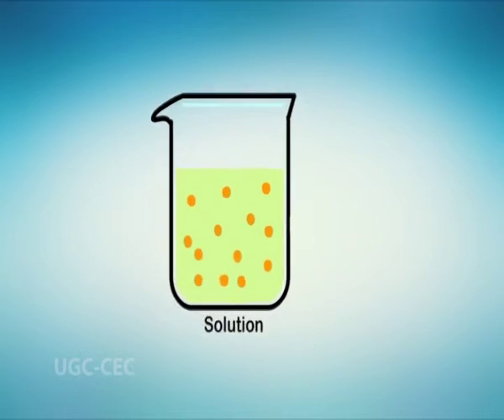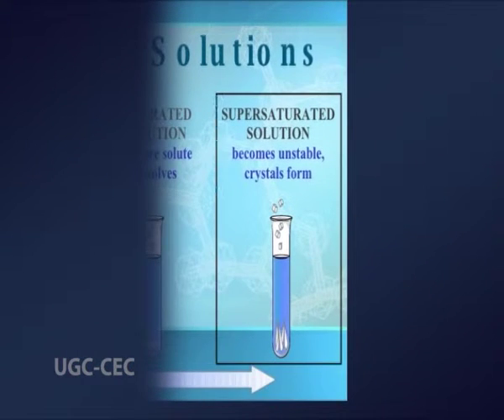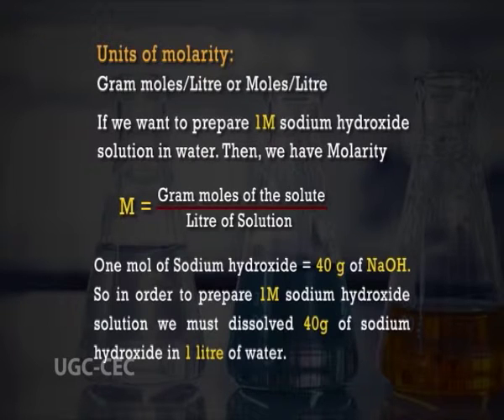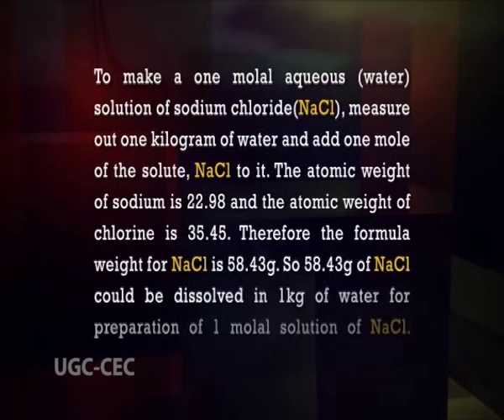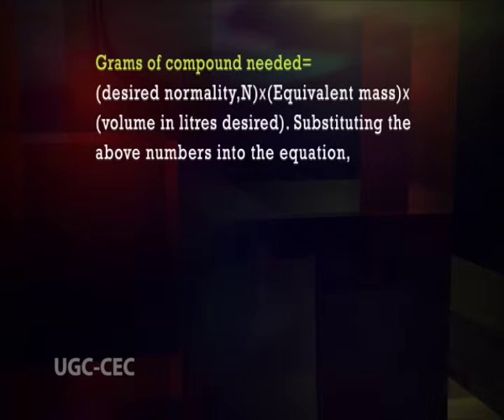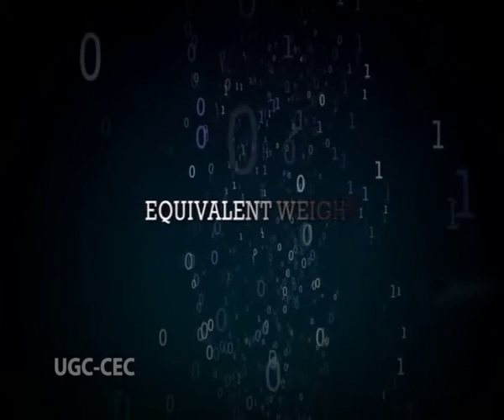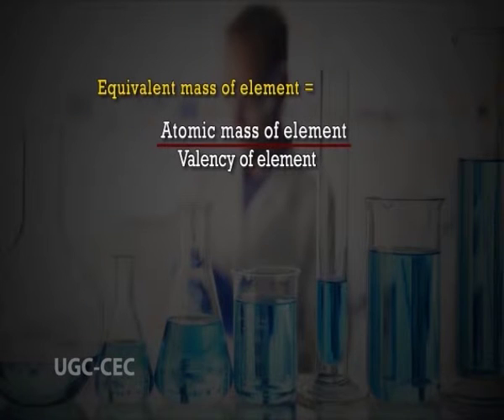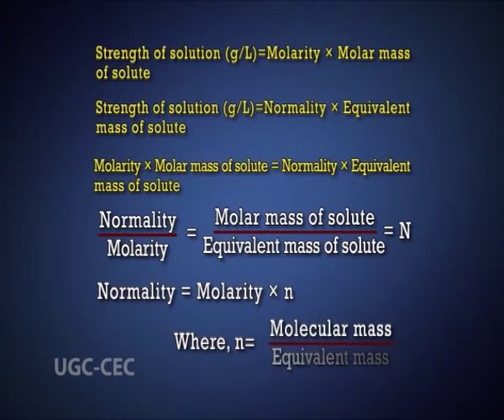Units of measurement of solutes in solution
Subject :Biochemistry
Course  :B.Sc. 1st year